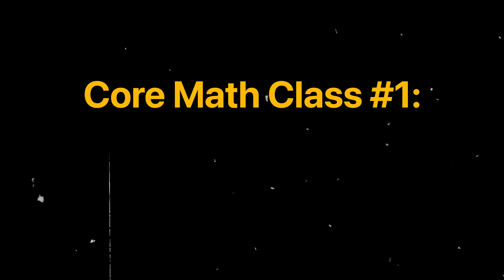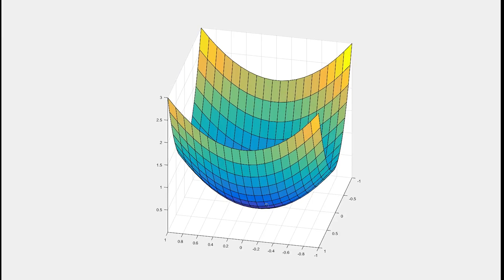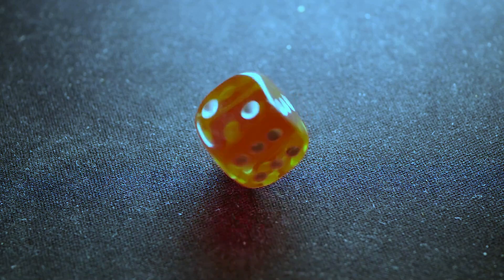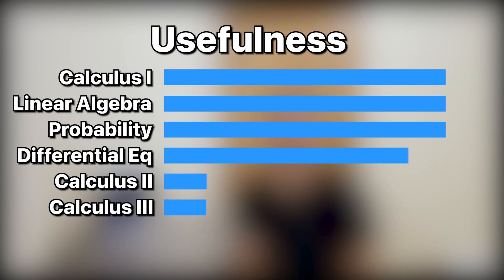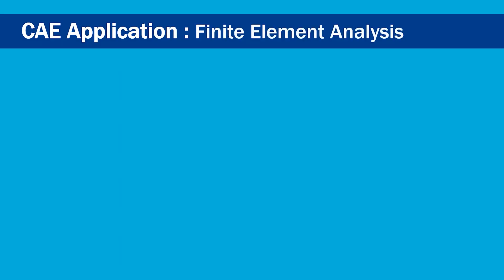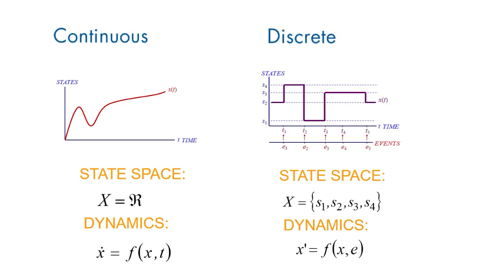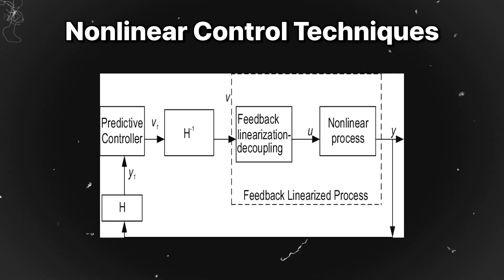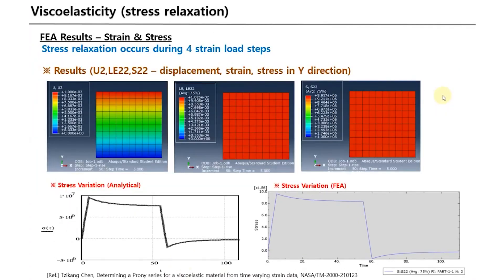How Much Math is ACTUALLY in Engineering? | College vs Industry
Do engineers in the real world use ANY of the math they spend thousands of hours learning in college? Should you still major in engineering if you dislike or are bad at math? I answer all of these questions and more in this video by covering every math class you will take in college, show you what my exams looked like, and how much of each class you will use in industry (based on type of engineer) as well as their real-world applications, if any. I also dive into the most common and important computational software that engineers use in the real world and talk about several useful advanced math courses that most universities offer.

=== Math Books ===
My Favorite Engineering Math Book
My Favorite Calculus Book
My Favorite Differential Equations Book
My Favorite Linear Algebra Book
=== Filming Gear ===
Manfrotto Compact Tripod
DJI Pocket 2 Creator Combo

Time Stamps:
0:00  Intro
1:00  Core Math Course 1
1:35  Core Math Course 2
2:07  Core Math Course 3
3:10  Core Math Course 4
3:41  Core Math Course 5
4:12  Core Math Course 6
5:26  Usefulness Ranking
5:58  Engineers vs Engineering Students
6:29  Common Math Software
6:41  What is MATLAB?
7:07  What is JMP / Minitab?
7:30  Common Numerical Simulation / CAE Software
9:07 Advanced Math Software
9:17 Advanced Math Course 1
10:03 Advanced Math Course 2
10:45 Advanced Math Course 3
11:26 Which type of Engineer(s) uses the MOST math?
12:37 Conclusion